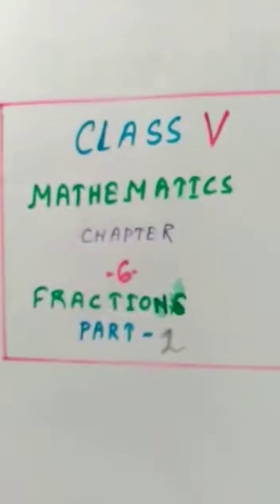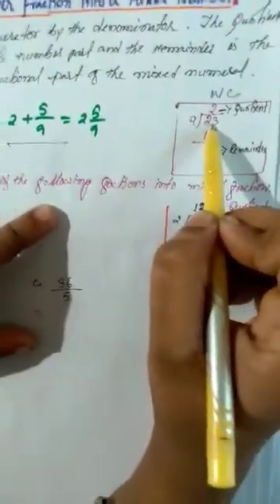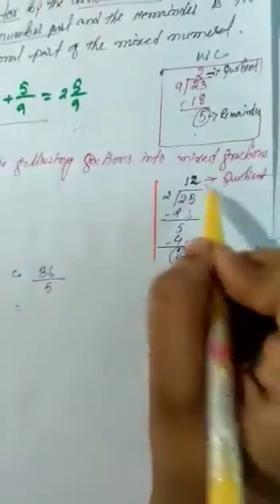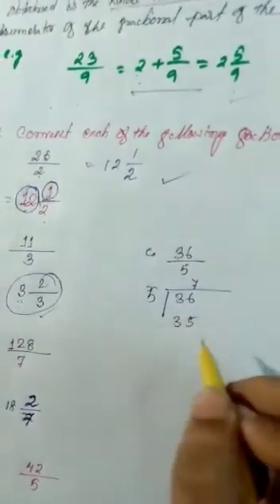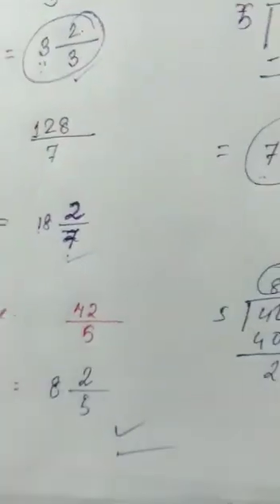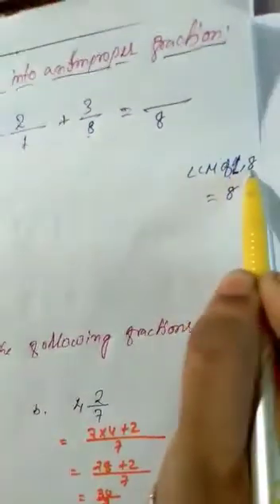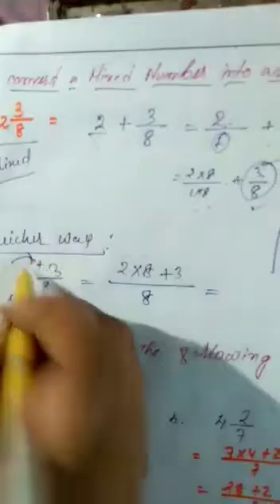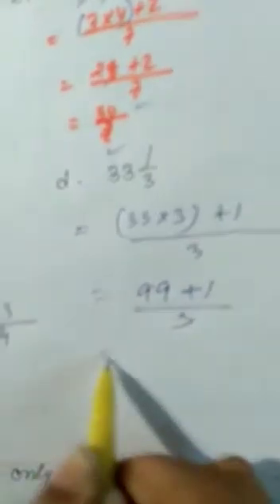Class V Mathematics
Exercise 6.1 Q 2 & Q3